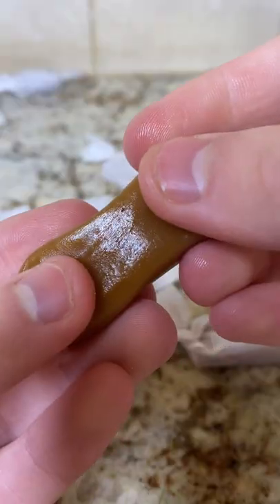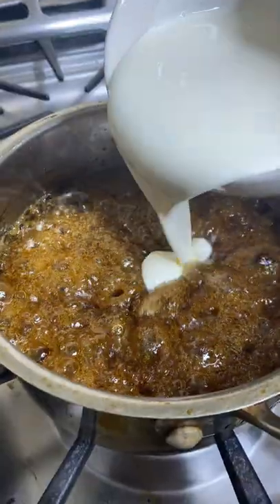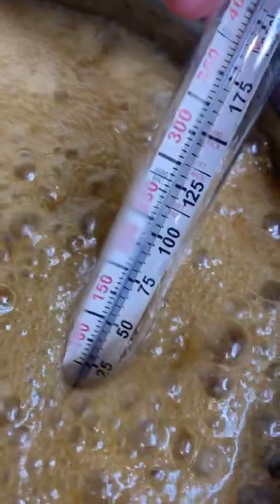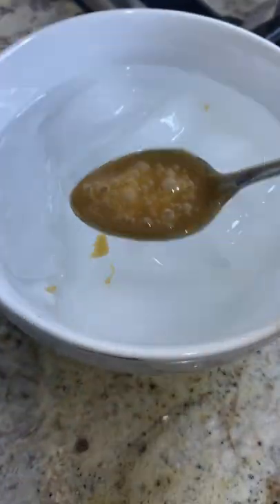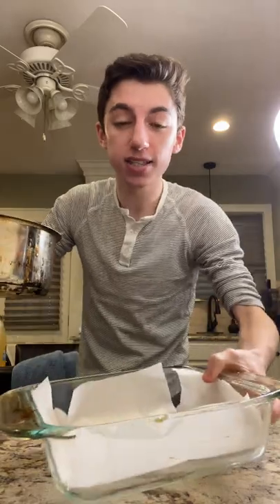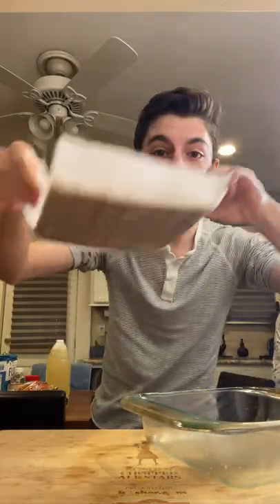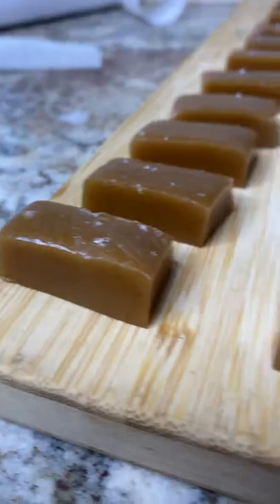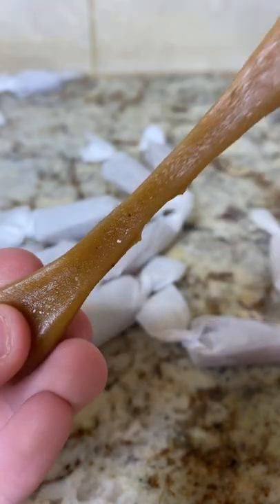World's Best Soft Caramels